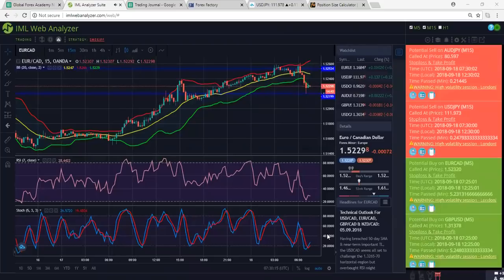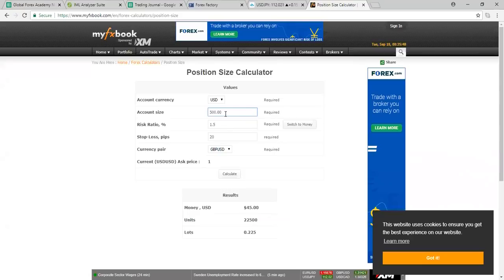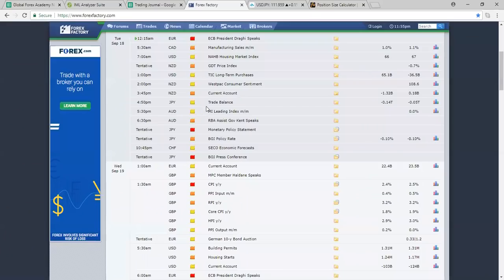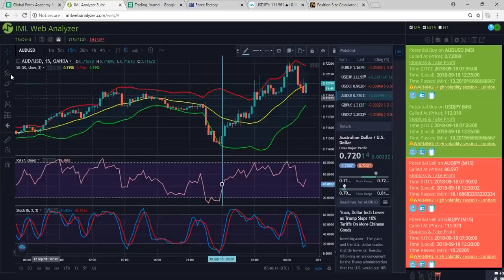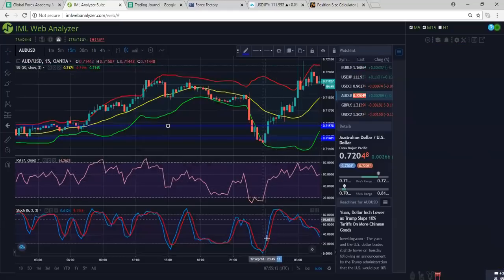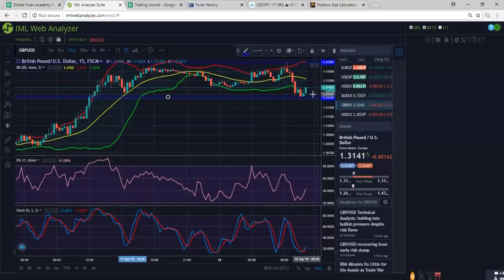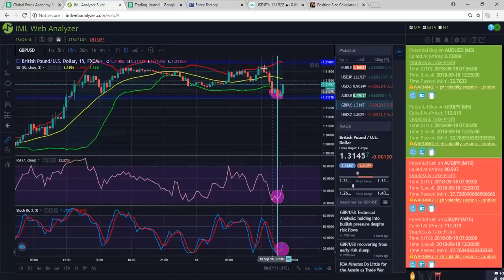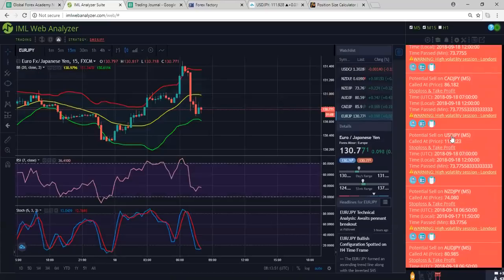IML Web Analyzer Sheriff Strategy London Session Team Trading